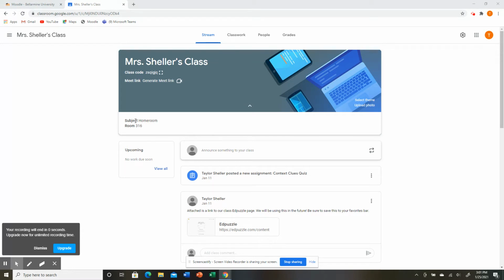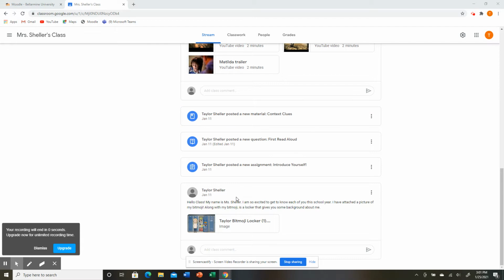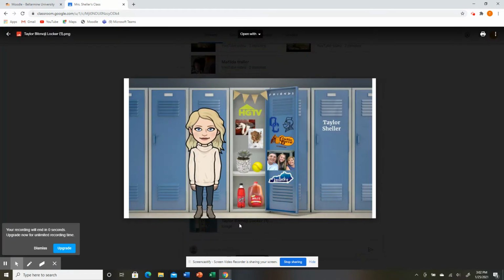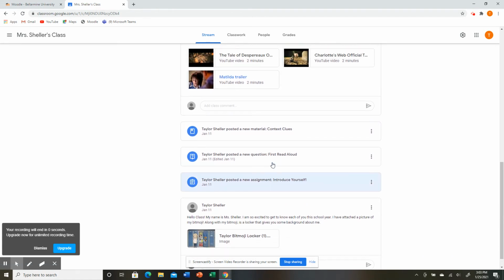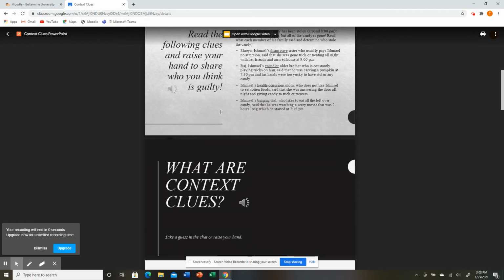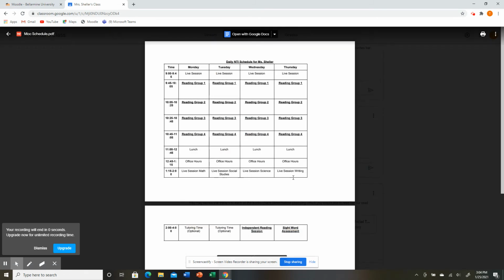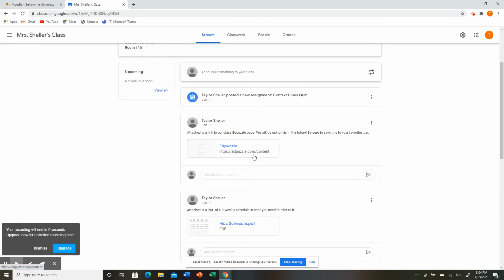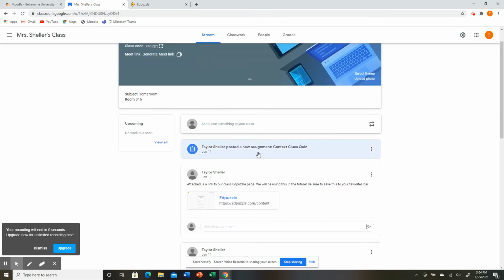Untitled: Jan 25, 2021 3:05 PM